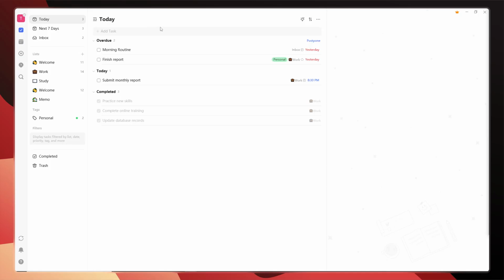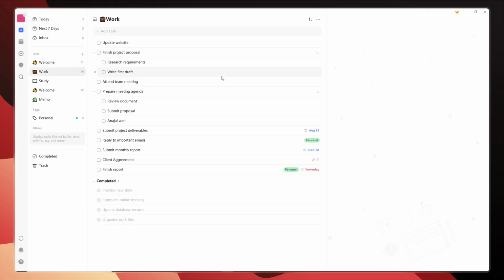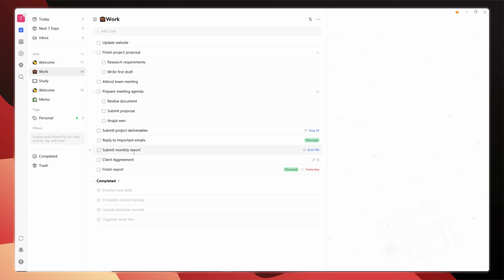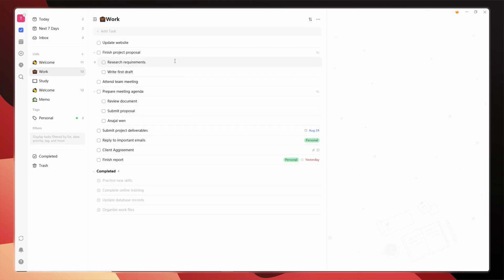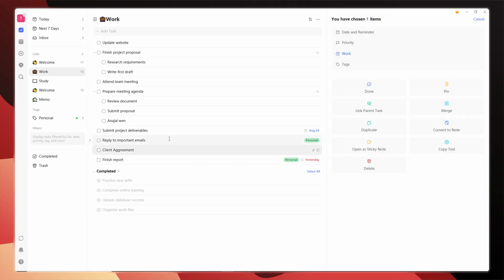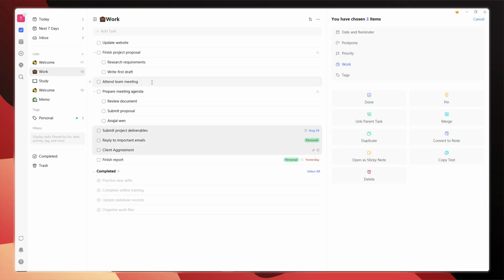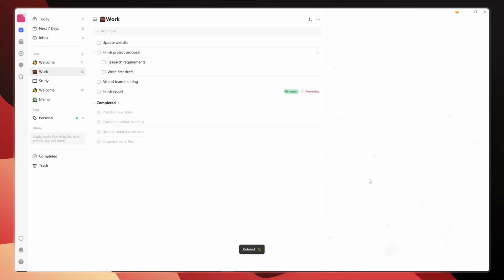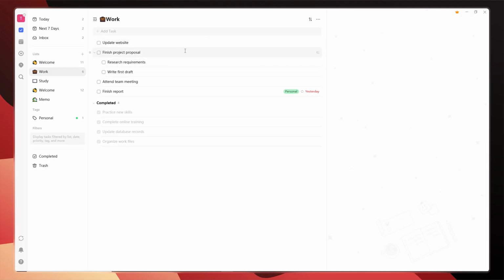How To Delete A Task In TickTick | Tutorial 2026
By the end of this video, you’ll know how to delete a task in TickTick, remove a task from TickTick, delete unwanted TickTick tasks, getting rid of TickTick tasks, permanently delete TickTick task, clear tasks in TickTick app, how to remove TickTick items, TickTick task management delete, delete completed tasks TickTick, quickly delete tasks on TickTick, remove single task TickTick, how to erase a TickTick task